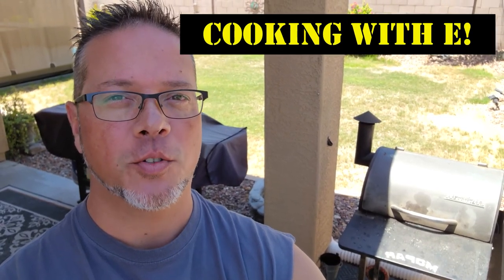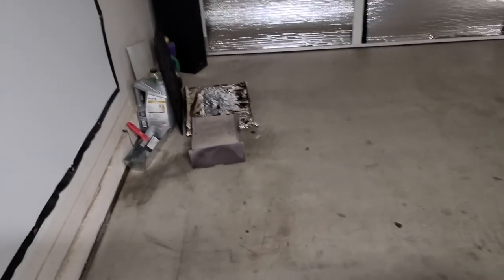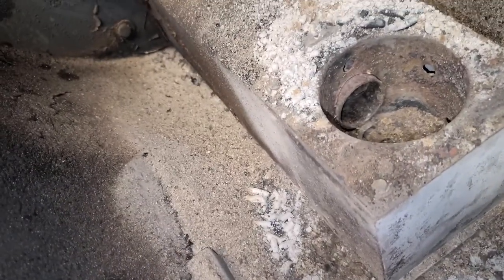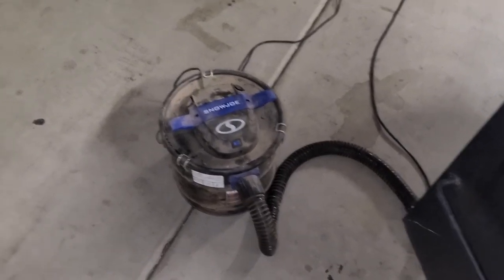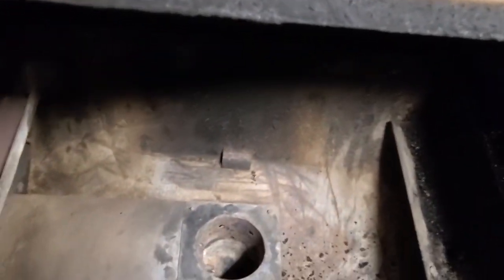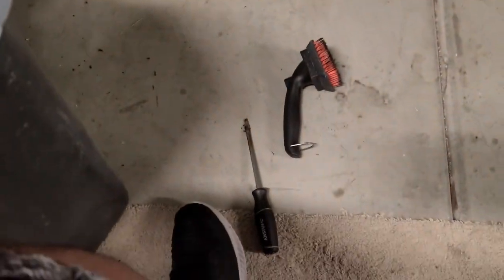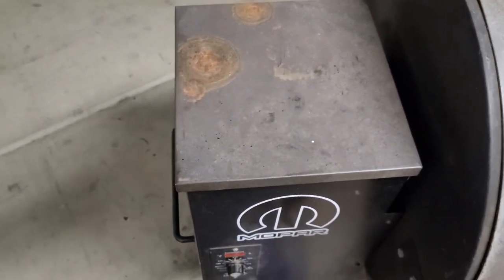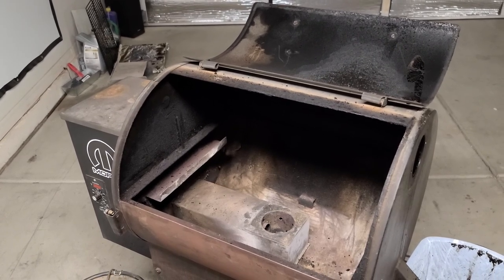Traeger Grill Rebuild (PART 1)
Traeger Grill Rebuild: Let's have some fun rebuilding my 10 year old Traeger smoker. After the 4th July almost FIRE in my hopper I decided to rebuild the old girl. As I go through this process please comment and let me know if you have any questions I am happy to help.